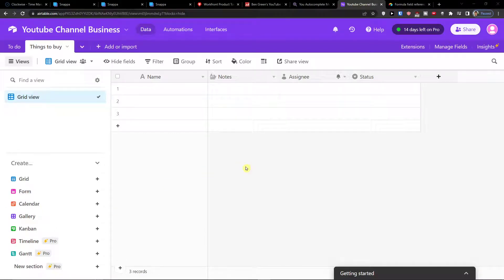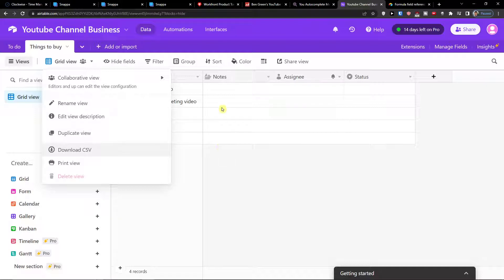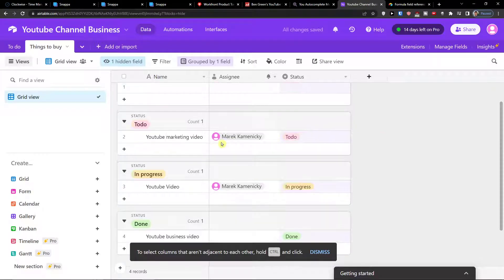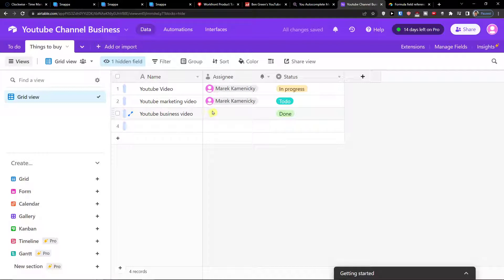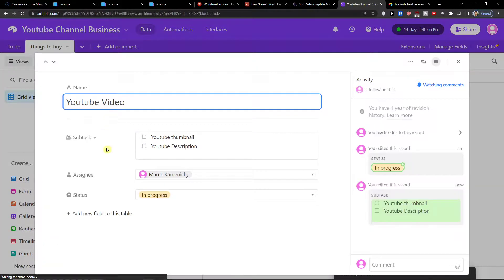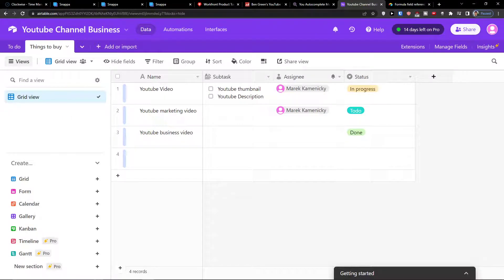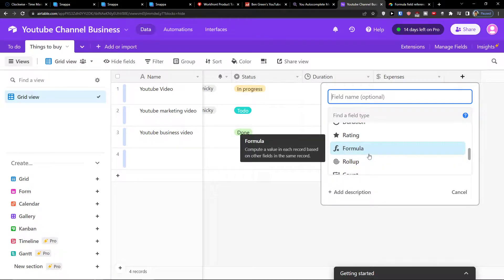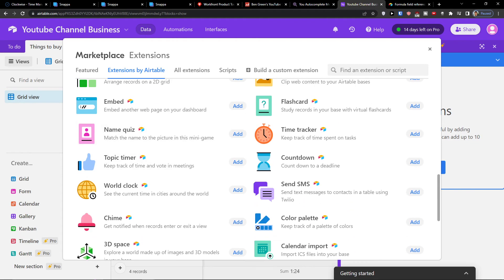Airtable Grid View Tutorial - How To Use Grid View In Airtable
In this video you will find out Airtable Grid View Tutorial - How To Use Grid View In Airtable